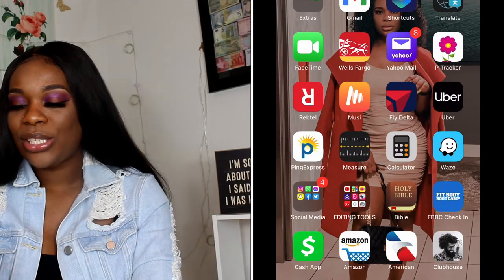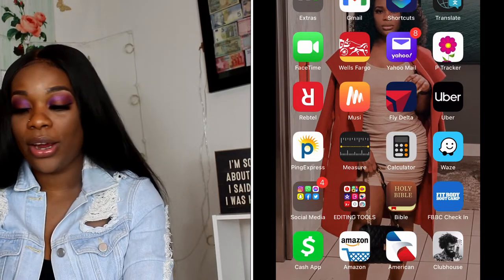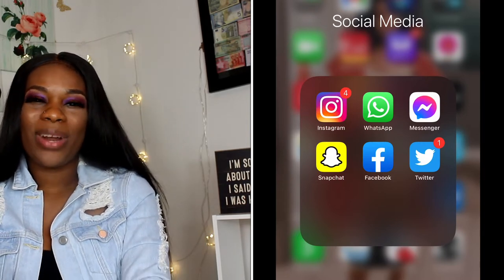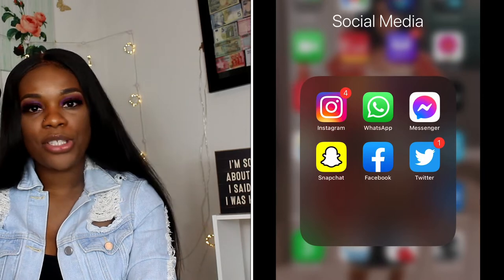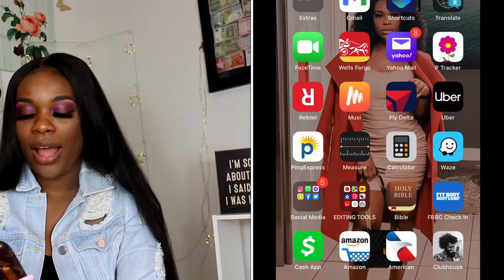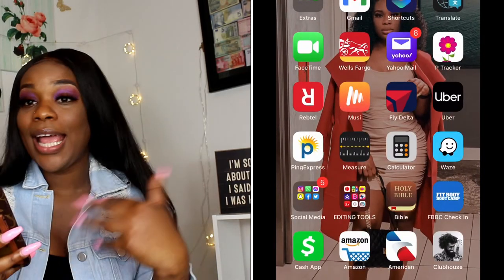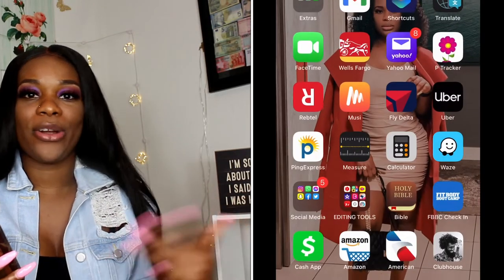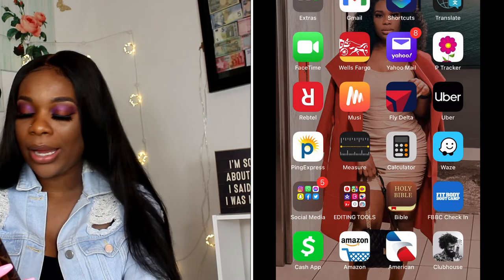WHAT'S ON MY IPHONE 12 PRO MAX?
Happy new year beautiful people. I hope this video meets you well, and thank you so much for always supporting me. I'm going to be posting a lot more videos/content for y'all so please bare with me :). Thank you guys so much!!

My Previous Videos I Think You'd Like to Watch;